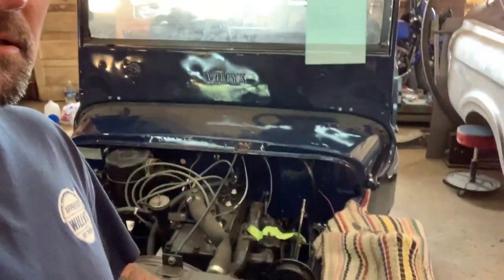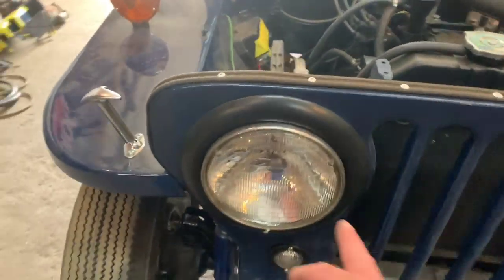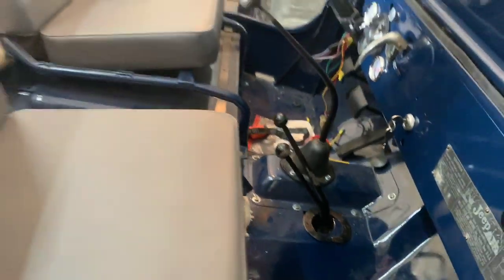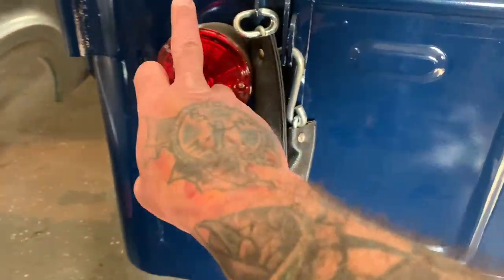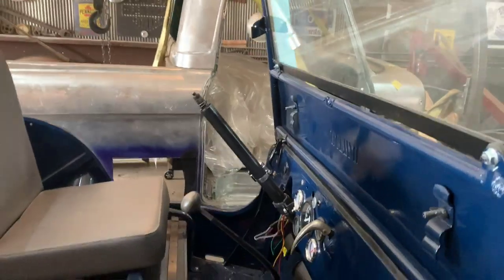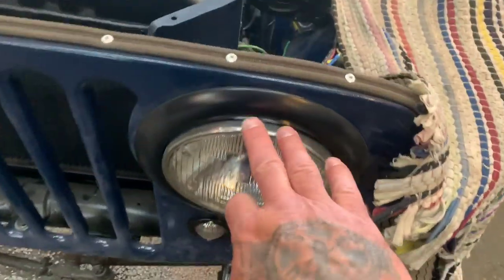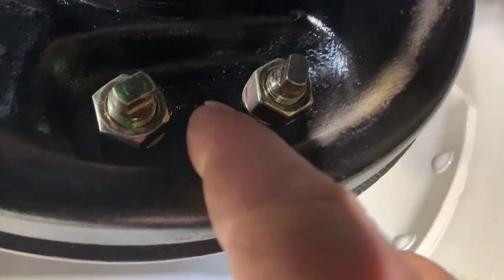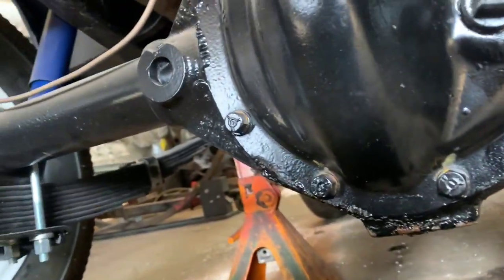Shop update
Where have we been. well. here ya go